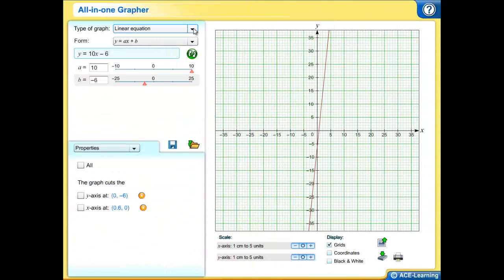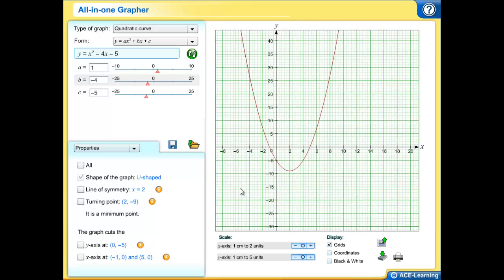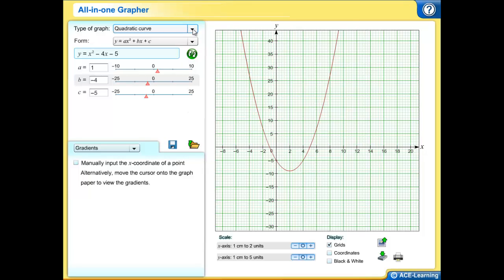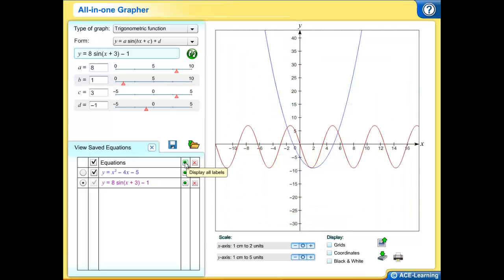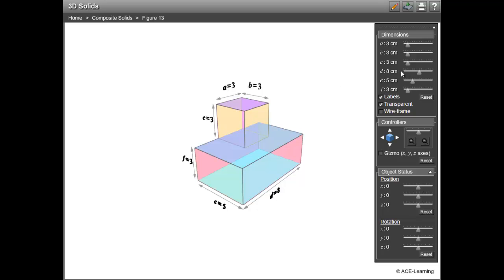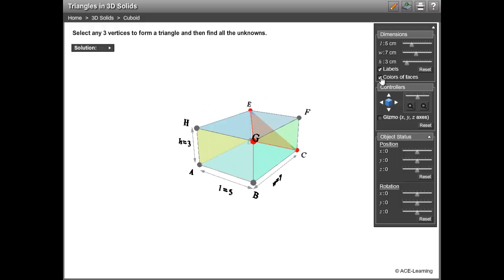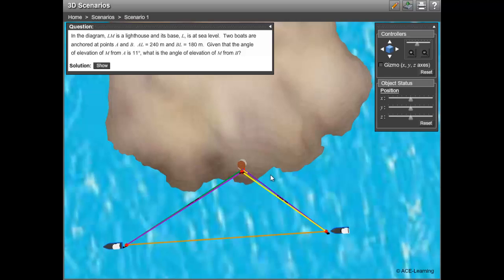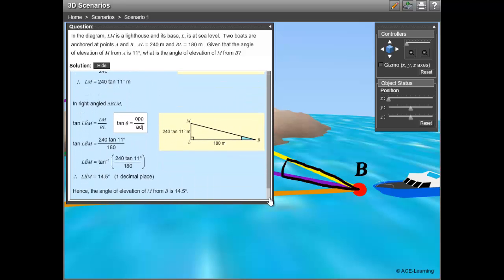ACE-Learning: Interactive Tools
Access our unique resources at just $9.99 / month!

It is known that Mathematical manipulatives facilitate students' perception and understanding of otherwise abstract mathematical concepts. Combining the power of hands-on manipulatives with the advantages of e-learning, our Interactive Tools have been developed to enhance comprehension of difficult-to-illustrate Mathematical concepts.